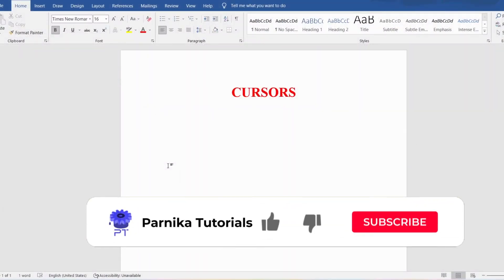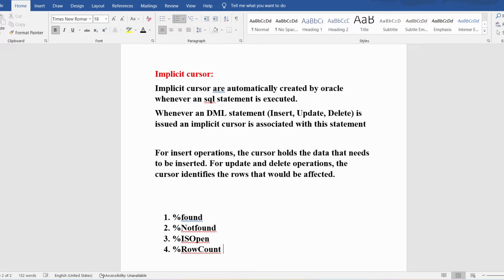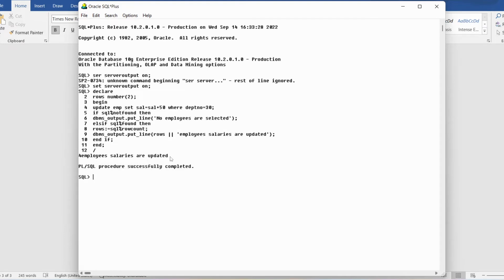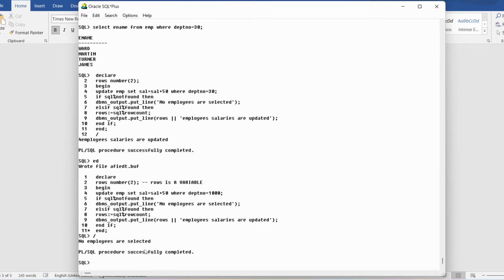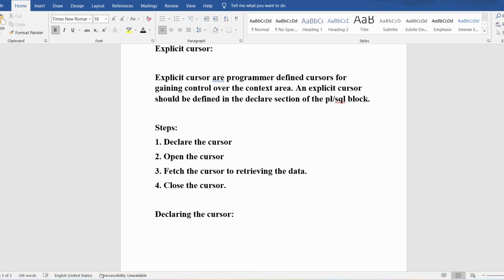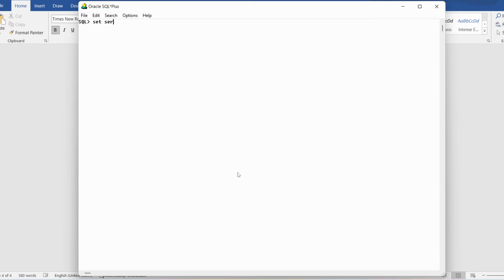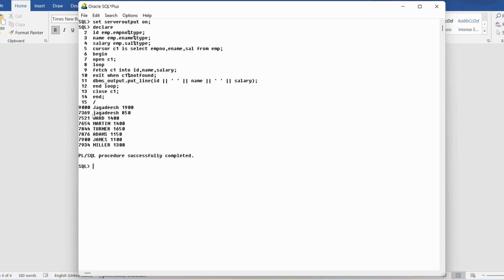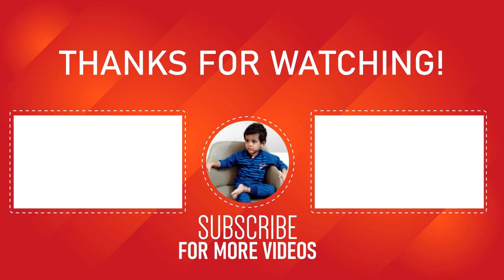PL/SQL Implicit Cursors, Explicit Cursor | Cursor in PL/SQL | PL-SQL Full Course Tutorial 2023 | PT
"PL/SQL Implicit Cursors, Explicit Cursor | Cursor in PL/SQL | PL-SQL Full
Course Tutorial 2023

previous video link - Loops In PL/SQL | Basic Loop, While Loop, For Loop in Pl/SQL | PL/SQL Course for Free

02:13 - implict cursor
13:21 -  explicit cursor
14:09 - steps involved in explicit cursor
14:48 - declaring the cursor
15:45 -syntax to open the cursor
16:15 - fetching the cursor
18:36 - declare the cursor in the declare
18:40 - declare cursor
19:55 - open a cursor
20:45 - syntax for the fetch statement

 Oracle creates a memory area, known as the context area, for processing an SQL statement, which contains all the information needed for processing the statement; for example, the number of rows processed, etc.

In PL/SQL, you can refer to the most recent implicit cursor as the SQL cursor, which always has attributes such as %FOUND, %ISOPEN, %NOTFOUND, and %ROWCOUNT.

%FOUND

Returns TRUE if an INSERT, UPDATE, or DELETE statement affected one or more rows or a SELECT INTO statement returned one or more rows. Otherwise, it returns FALSE.

%NOTFOUND

The logical opposite of %FOUND. It returns TRUE if an INSERT, UPDATE, or DELETE statement affected no rows, or a SELECT INTO statement returned no rows. Otherwise, it returns FALSE.

%ISOPEN

Always returns FALSE for implicit cursors, because Oracle closes the SQL cursor automatically after executing its associated SQL statement.

%ROWCOUNT

Returns the number of rows affected by an INSERT, UPDATE, or DELETE statement, or returned by a SELECT INTO statement.

Explicit Cursors

Explicit cursors are programmer-defined cursors for gaining more control over the context area. An explicit cursor should be defined in the declaration section of the PL/SQL Block.

Working with an explicit cursor includes the following steps −

    Declaring the cursor for initializing the memory
    Opening the cursor for allocating the memory
    Fetching the cursor for retrieving the data
    Closing the cursor to release the allocated memory

The syntax for creating an explicit cursor is −

CURSOR cursor_name IS select_statement;

Declaring the Cursor

Declaring the cursor defines the cursor with a name and the associated SELECT statement. For example −

CURSOR c_customers IS     SELECT id, name, address FROM customers;

Opening the Cursor

Opening the cursor allocates the memory for the cursor and makes it ready for fetching the rows returned by the SQL statement into it. For example, we will open the above defined cursor as follows

OPEN c_customers;

Fetching the Cursor

Fetching the cursor involves accessing one row at a time. For example, we will fetch rows from the above-opened cursor as follows

FETCH c_customers INTO c_id, c_name, c_addr;

Closing the Cursor

Closing the cursor means releasing the allocated memory. For example, we will close the above-opened cursor as follows

CLOSE c_customers;